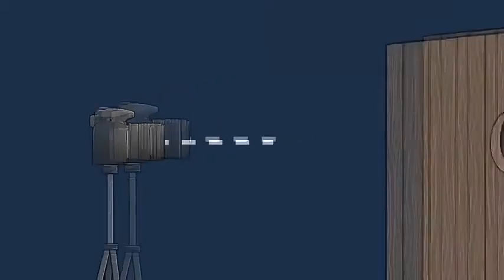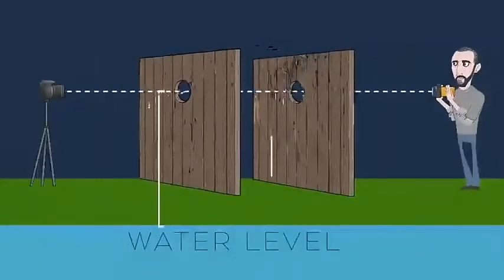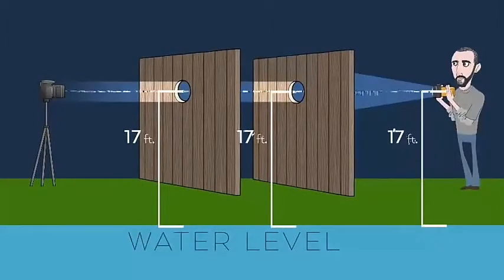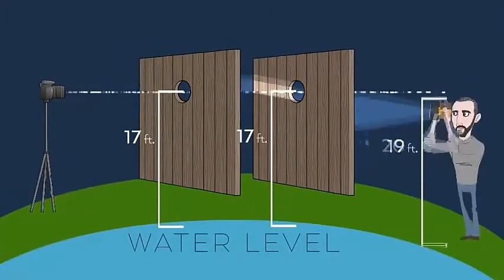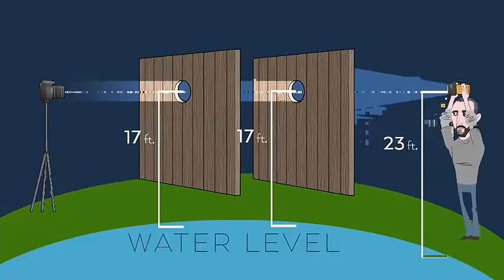Jeranism put's an end to flat Earth!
The results speak for themselves! Between Bob, Jeranism and 7th day truth seeker, they have proven curvature and rotation yet they all still deny it.